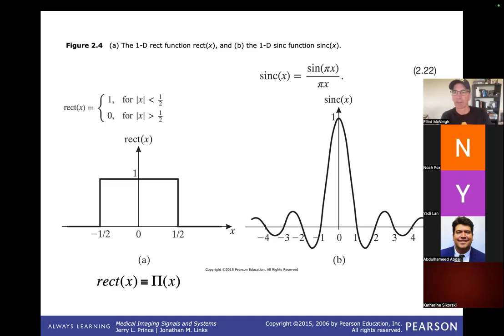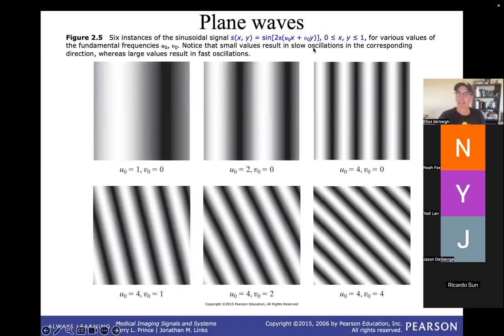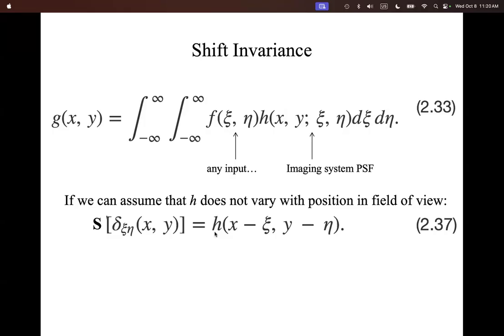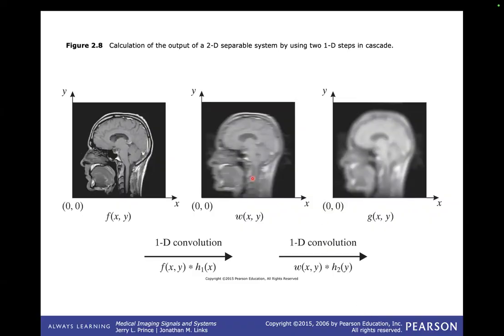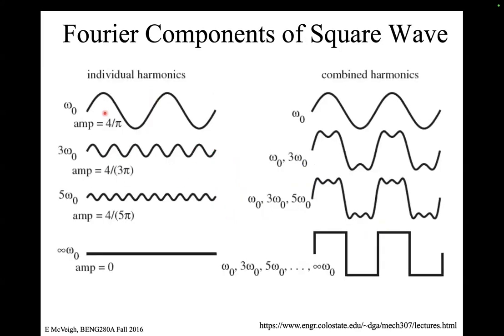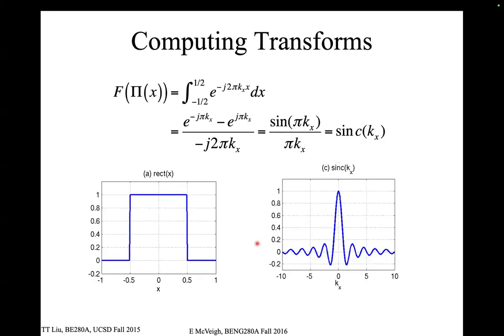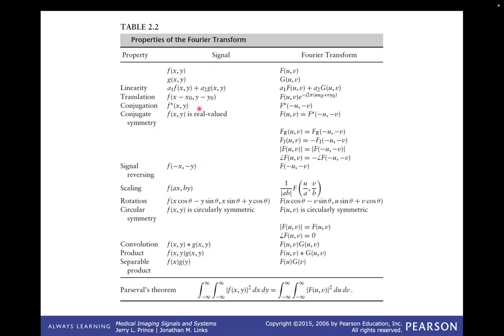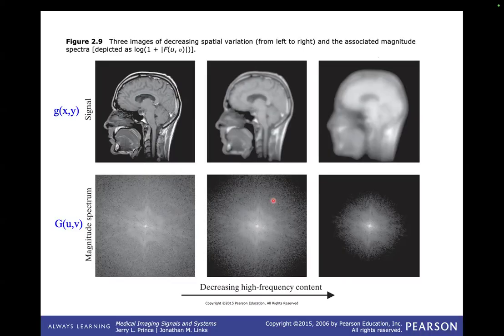BENG280A 25 L04 Signals and Systems